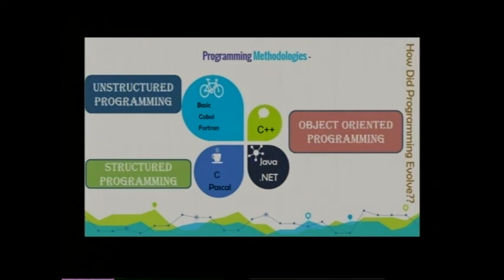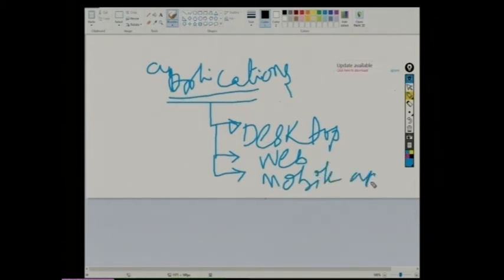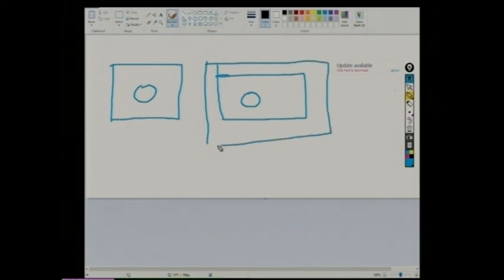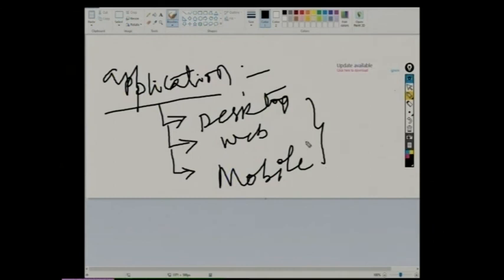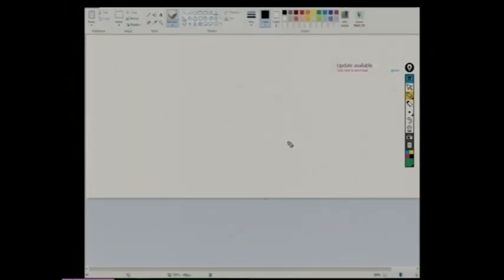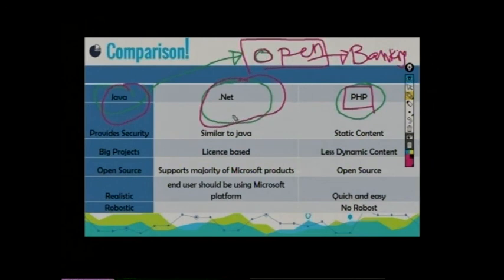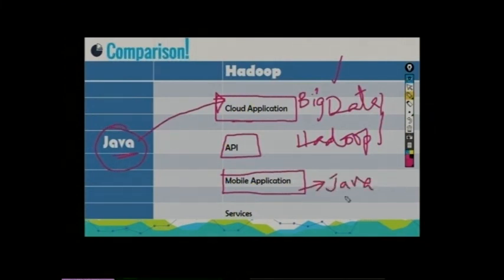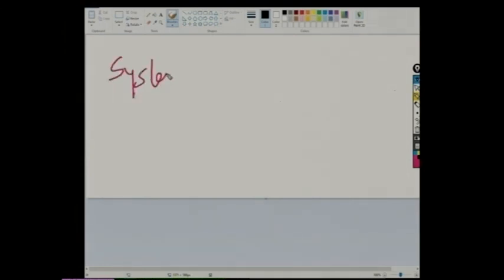Java Object Oriented Programming Concepts | Prof M AnilKumar | APSSDC | ManaTV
In This Episode, Prof.M.AnilKumar is explaining about Object Oriented Programming in Java that Provides many Concepts Such as Inheritance, Polymorphism, Abstraction, Aggregation, Composition, Encapsulation and Association.To learn More watch the full Video.

Topic Name : Object Oriented Programming With Java
Presenters Name & Designation:  Mr. M.Anil Kumar , Trainer (APSSDC)